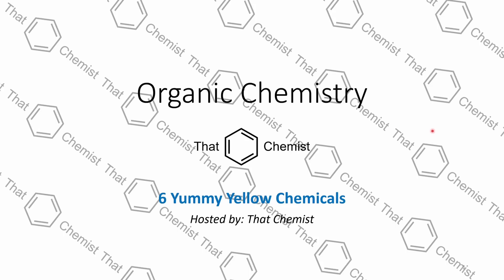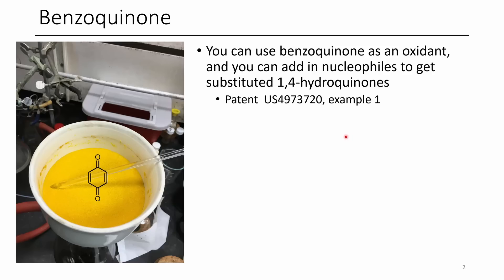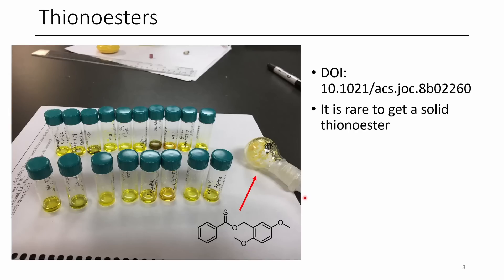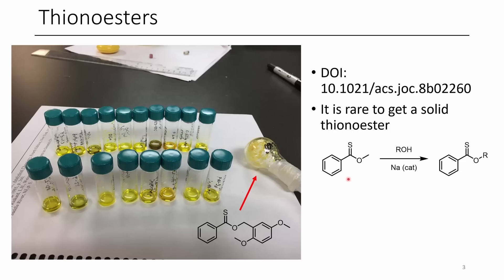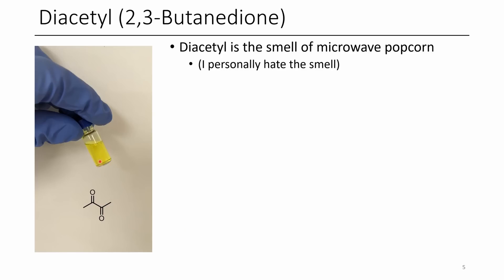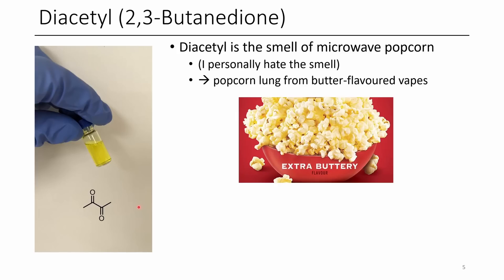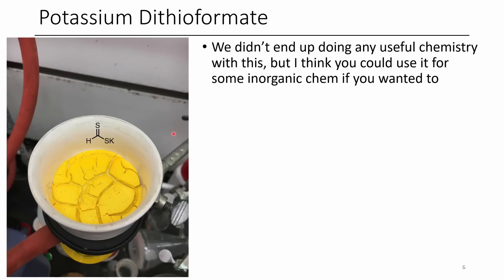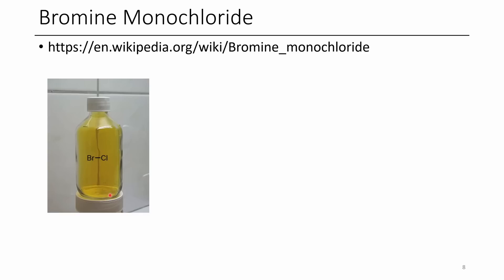6 Yummy Yellow Chemicals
In this video, I show you 6 yummy yellow chemicals!

0:00 Introduction
0:13 Benzoquinone
1:08 Thionoesters
2:29 Diacetyl (2,3-Butanedione)
4:21 Potassium Dithioformate
6:34 Bromine Monochloride